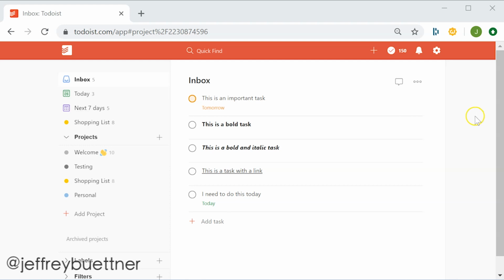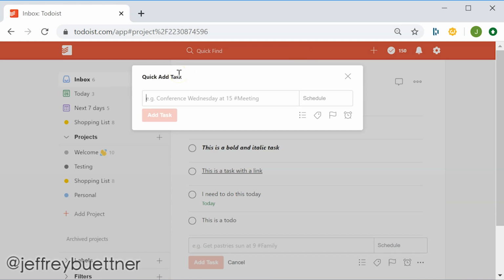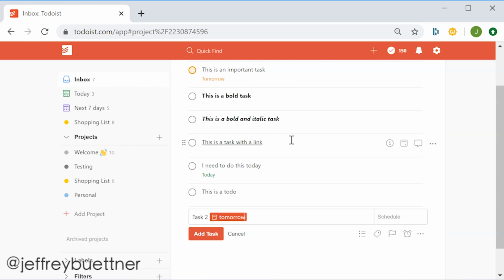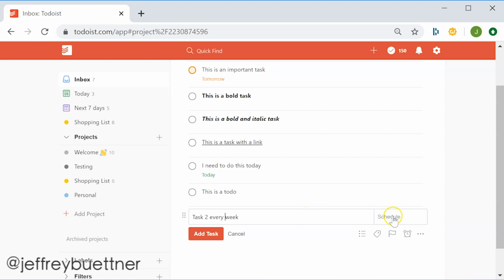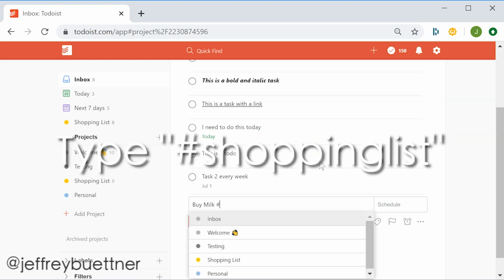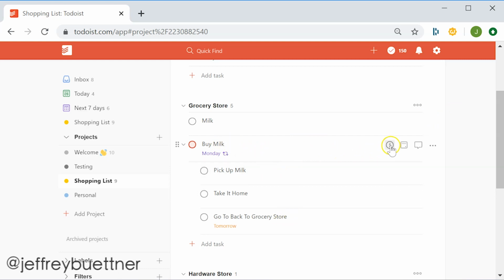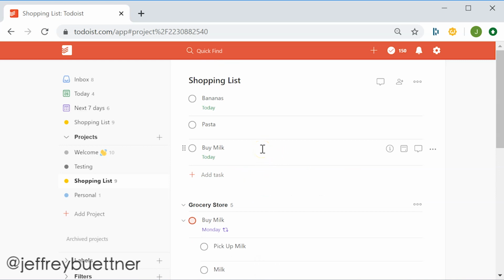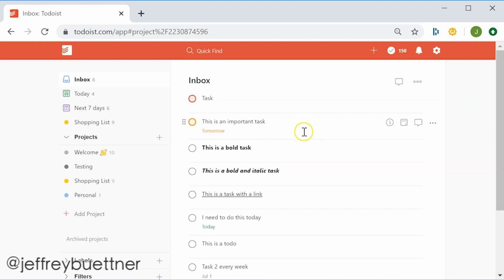Basics of Todoist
Learn about the Basics of Todoist, a great todo list type of application. In Basics of Todoist, we go over how to use Todoist, some of the best features of Todoist, and why I use Todoist all of the time.

00:30 - Start of Basics of Todoist
00:55 - Adding a Task In Todoist
01:27 - Adding Priorities To Tasks
02:07 - Scheduling Tasks in Todoist
02:45 - Recurring Tasks
03:39 - Projects in Todoist
04:30 - Sections in Todoist Projects
04:53 - Subtasks
06:00 - Formatting Options When Creating Tasks